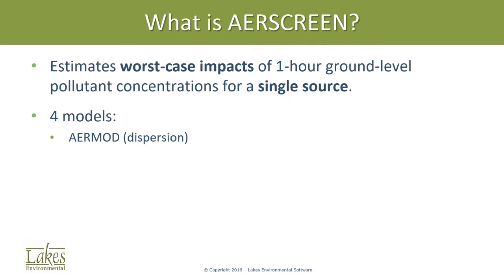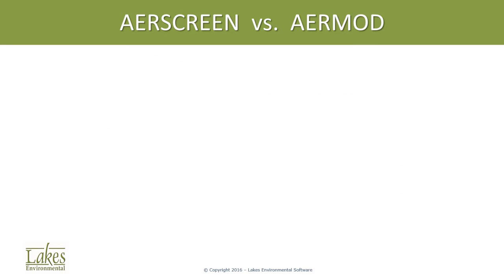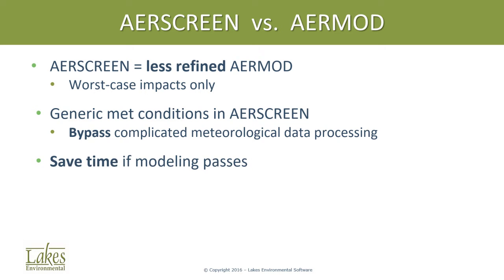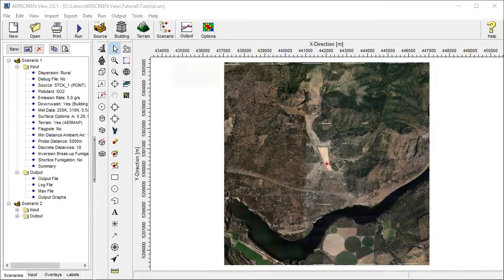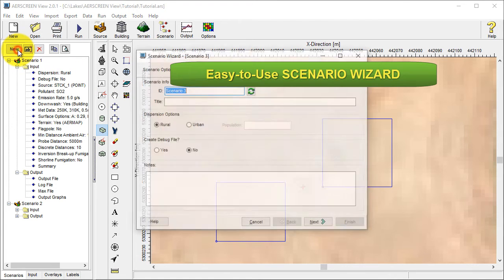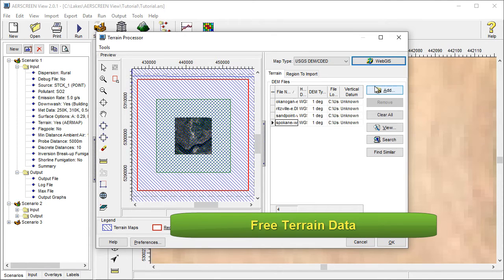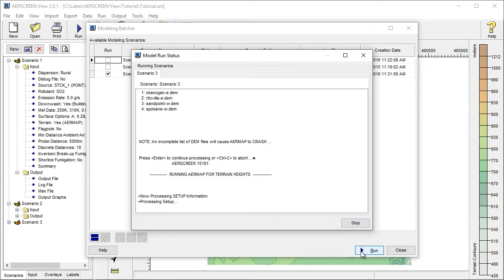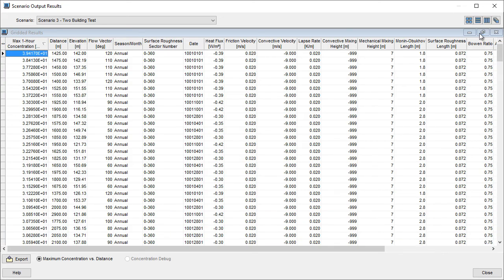AERSCREEN View Overview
Get to know AERSCREEN View and how its many features can be used to condut a screening-level air dispersion modeling study